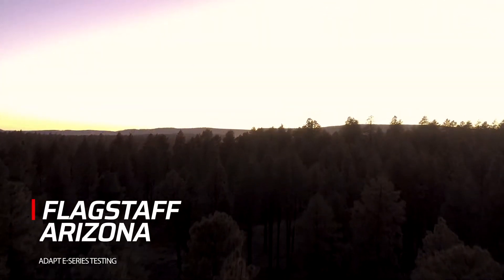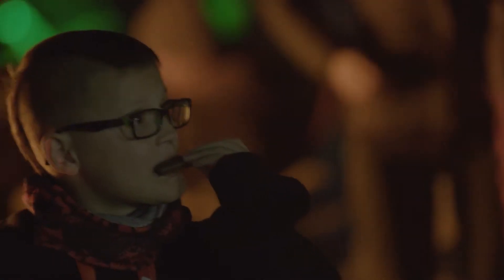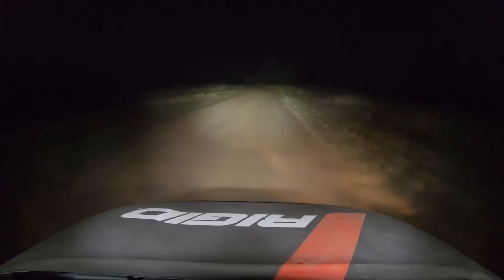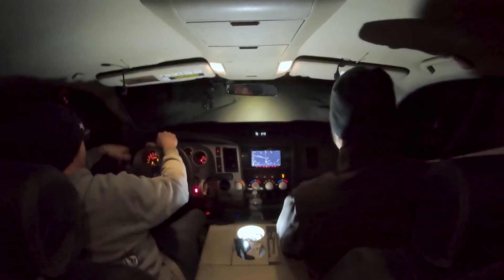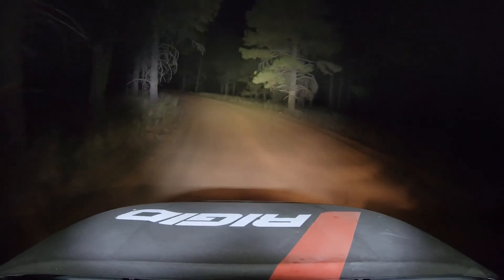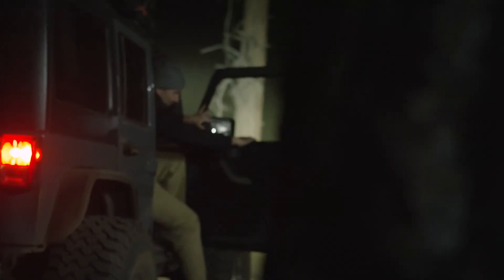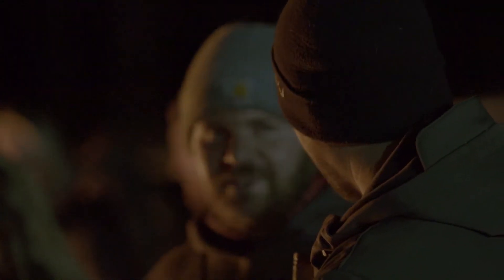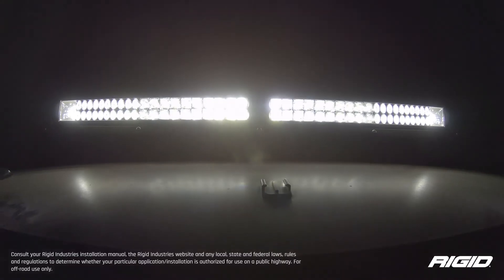Rigid at Earl Owen Company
Rigid Industries the go-to for heavy-duty, push to the limit LED and auxiliary lighting.